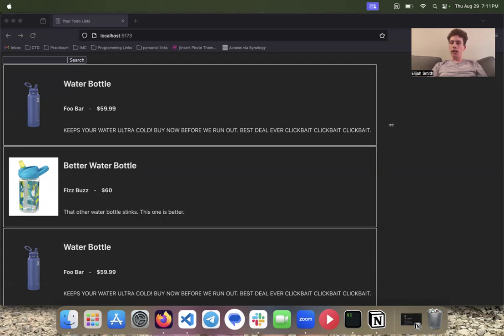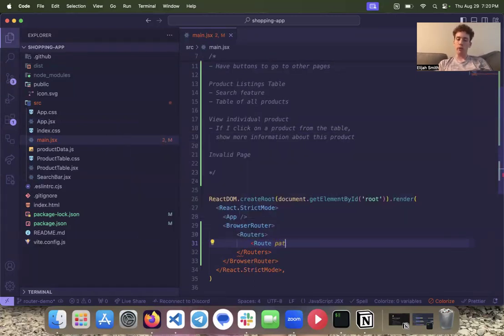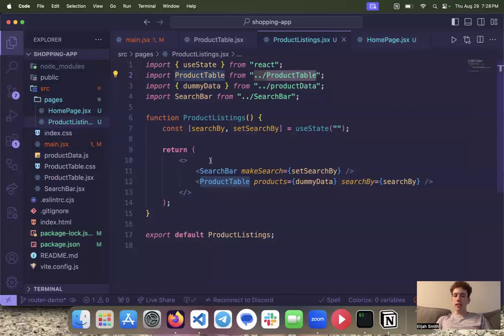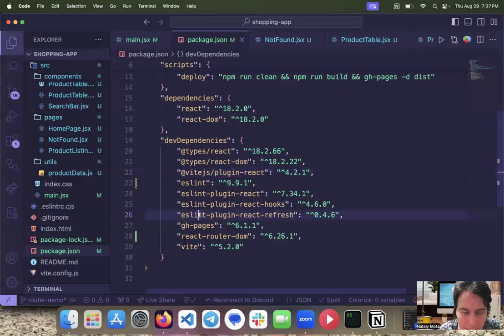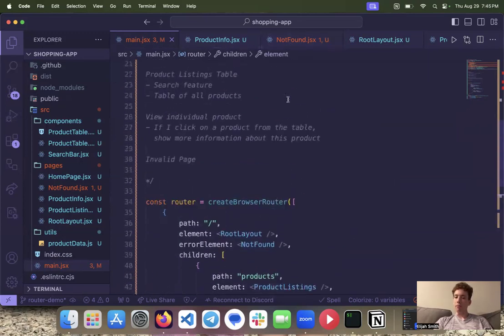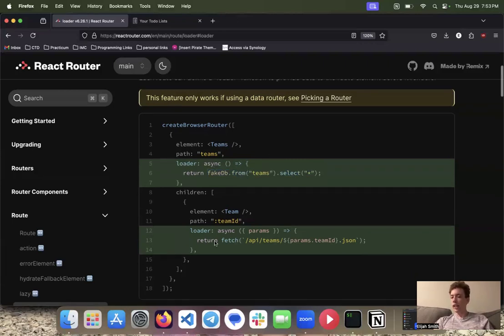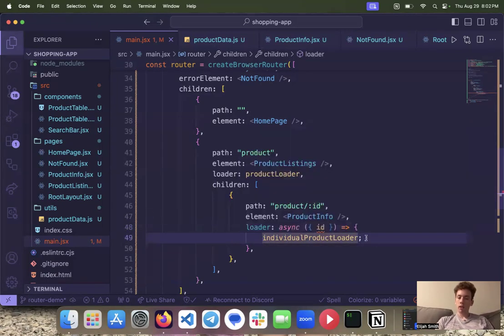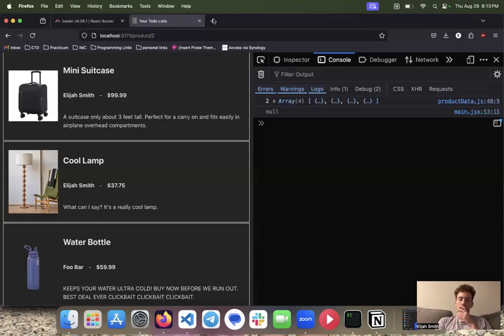CodeTheDream 08/29/2024 React Session - React Router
In this session, we talk through why routing exists and how we can implement page routing through an interactive example. We are using React Router v6's new data APIs, although we discuss some differences between v6 and v5.